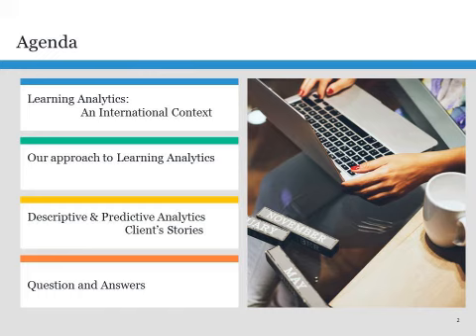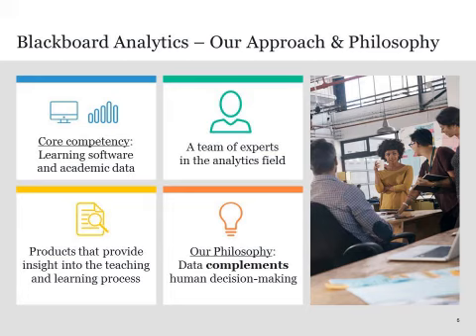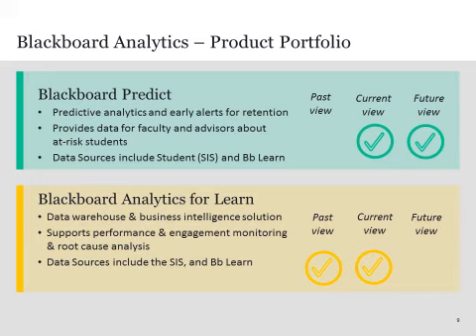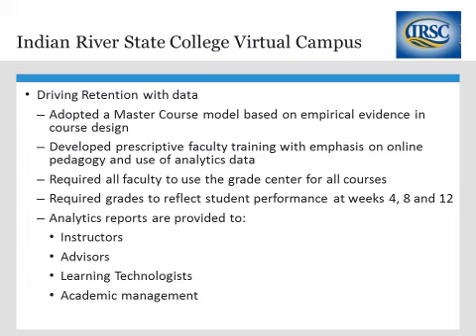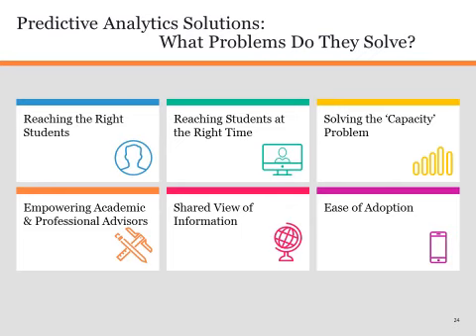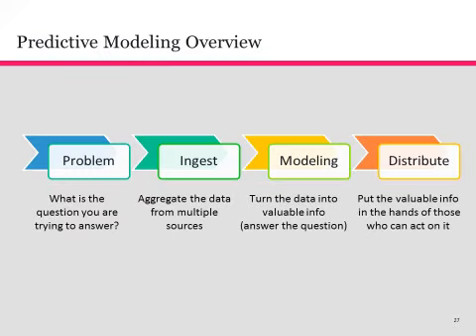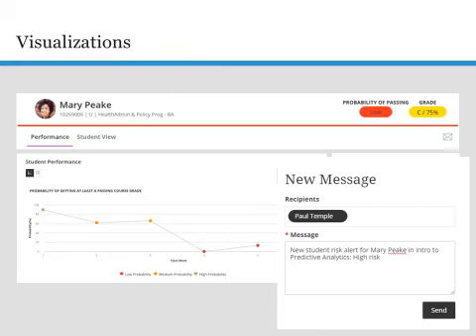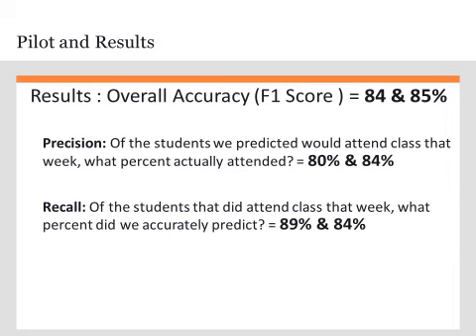The Power of Learning Analytics in Enabling Student Success (Retired - Unlisted)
Helping students to succeed is often cited as the ultimate goal of higher education institutions. So how do institutions identify students at risk of not succeeding? What metrics and data points could be most useful in determining or predicting, those students most in need of support?  And how can institutions better use learning data to empower academic and support staff to be more effective? This webinar addresses these questions and more whilst also looking at the role of predictive analytics and its benefits.